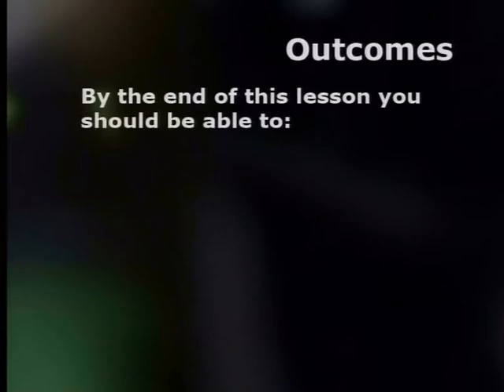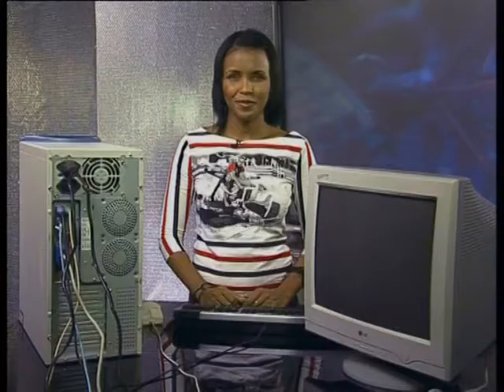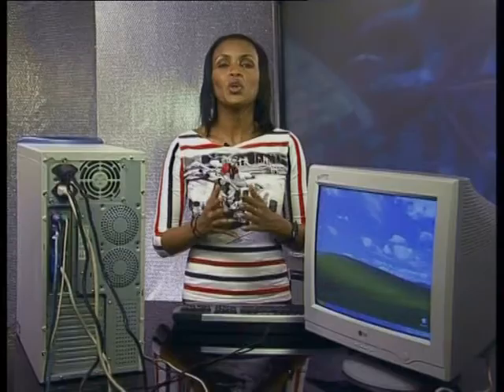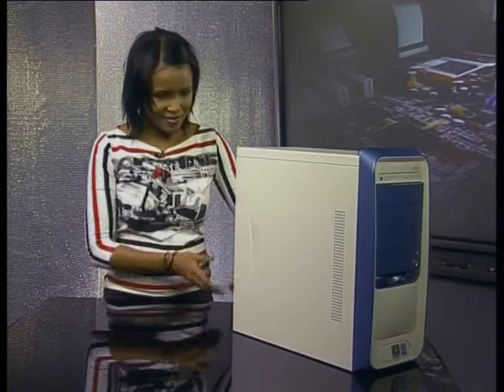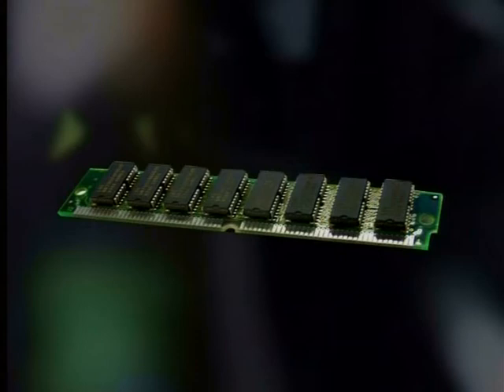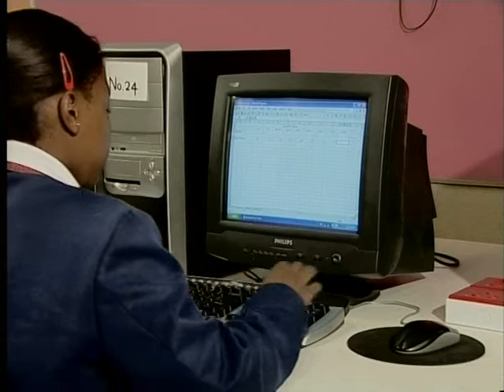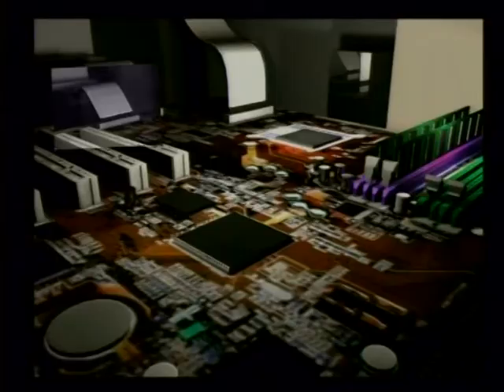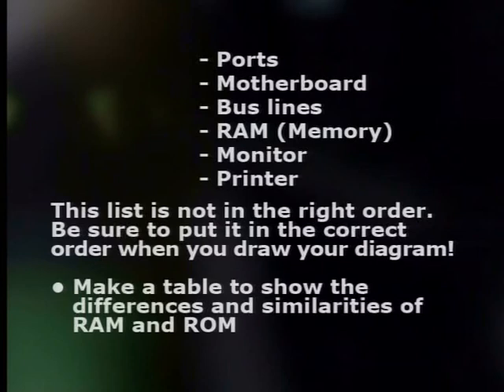The Processor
Natural Sciences.